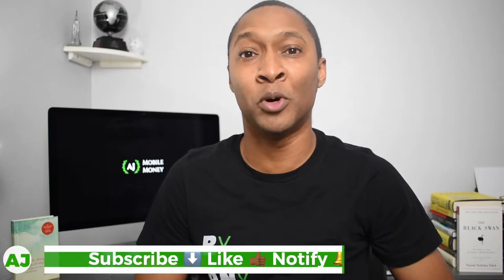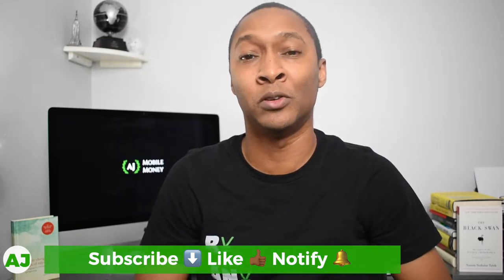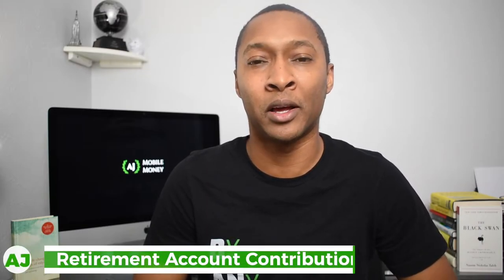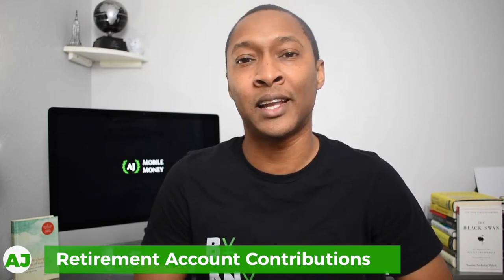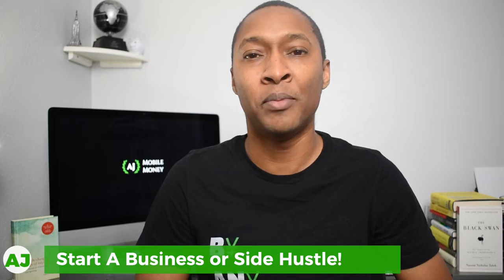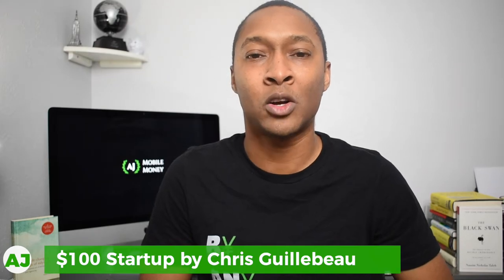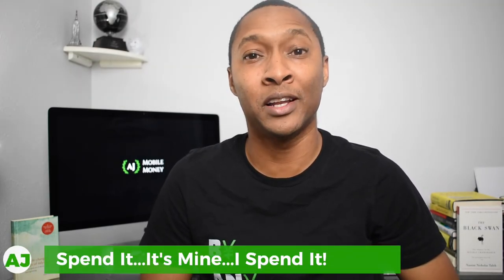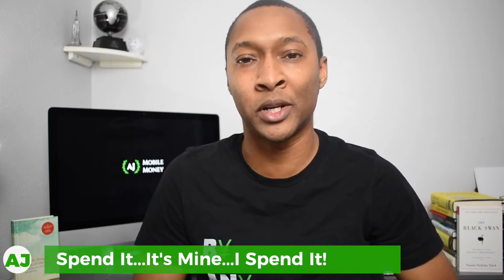How Should I Spend My Coronavirus Stimulus Checks?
In this video I discuss 5 ways you should spend your Coronavirus Stimulus Checks! Each person will have their own individual reasons for what they need to, or want to, spend this money on. The government expects you to pay your bills, and general expenses you would have in order to help stimulate the economy. No matter what the reasoning is, we should be responsible with this stimulus check based on our situation. Were you laid off? Furloughed? Receiving less hours now? Uncertain about your job in the future couple of weeks if not months?

No matter what you choose to do with the money, now is a great time to tighten up your budget and re-evaluate any expenses that you don't really need. Do you already have an emergency fund and additional savings?

Checkout the Book: $100 Startup by Chris Guillebeau

Non-Financial Referrals:
     Mobile Phone Service:

Recommended Books:
$100 Startup: Reinvent the Way You Make a Living, Do What You Love, and Create a New Future by Chris Guillebeau